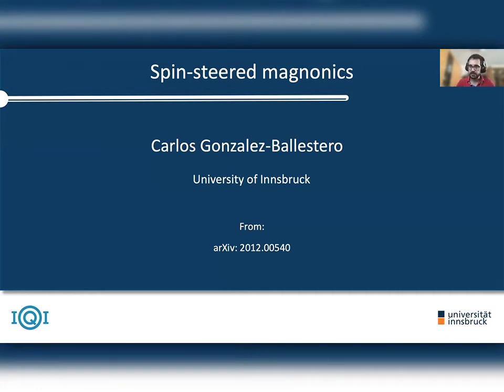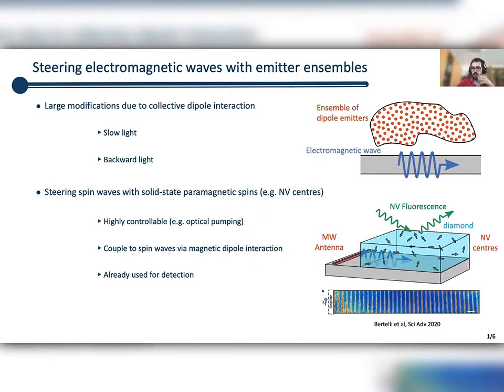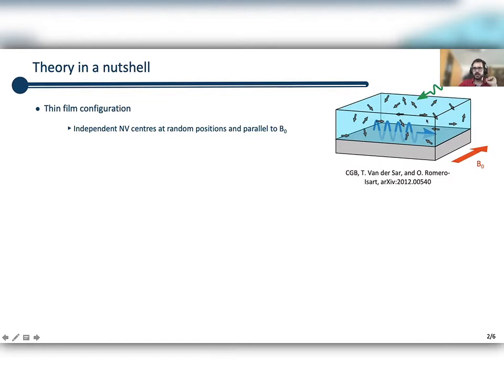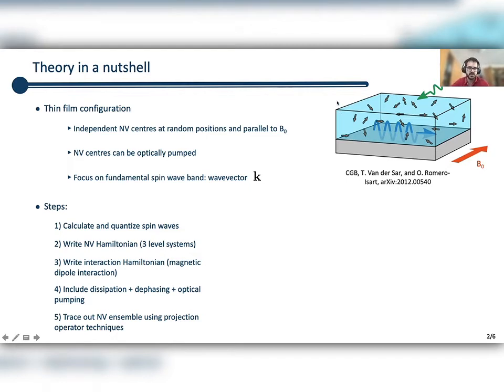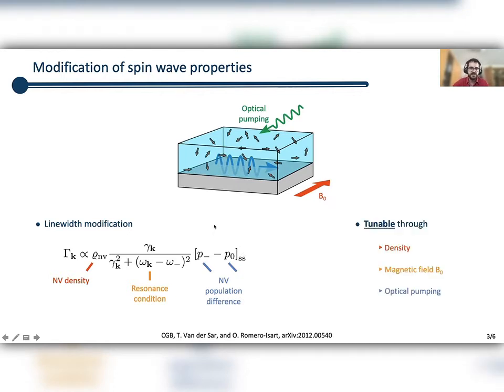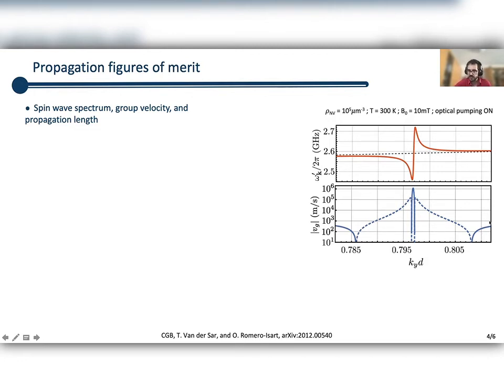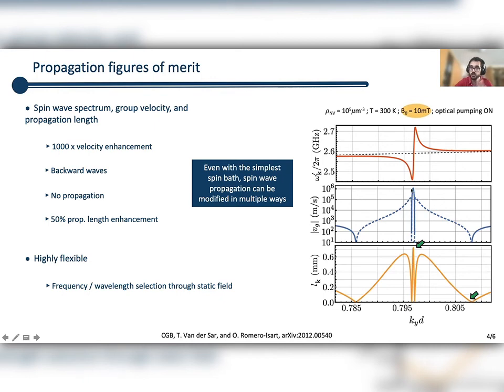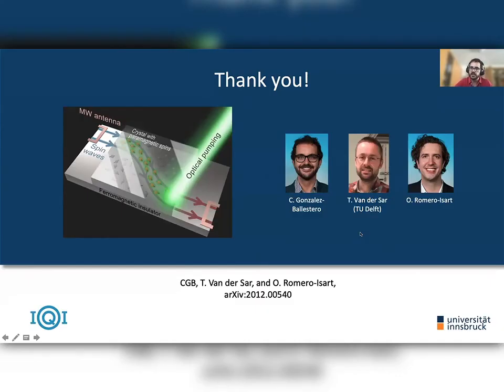Carlos Gonzalez-Ballestero, Institute for Quantum Optics and Quantum, Austria- TMAG2020- AE-08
AE-08 - Spin-Steered Magnonics